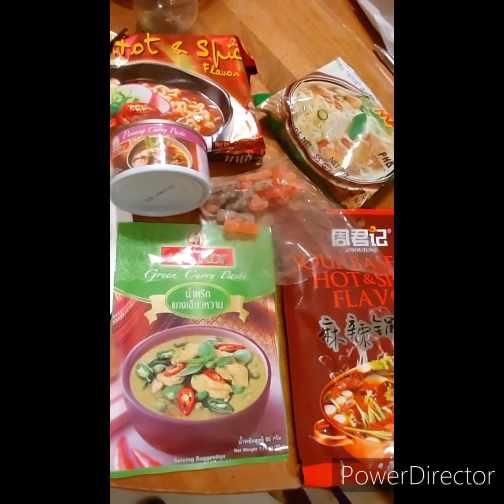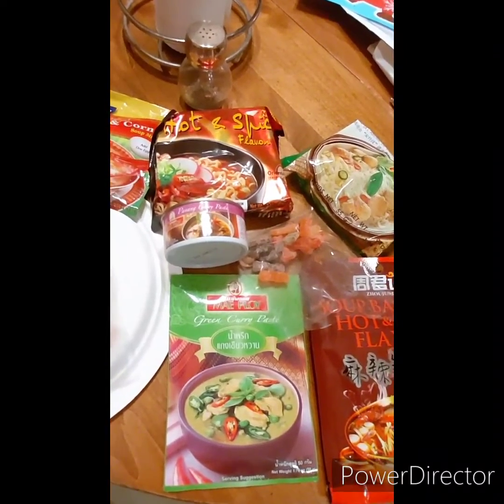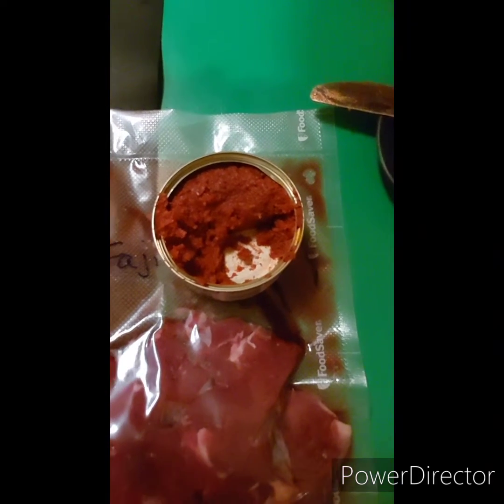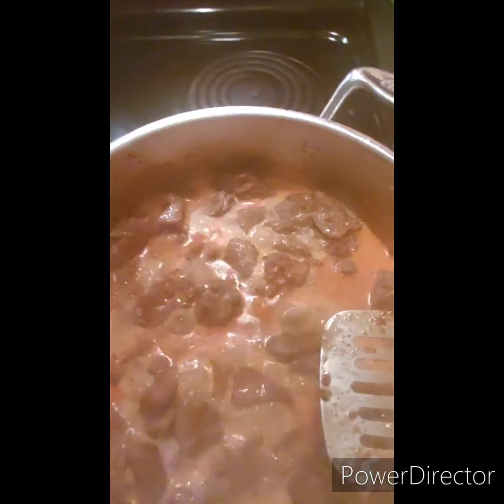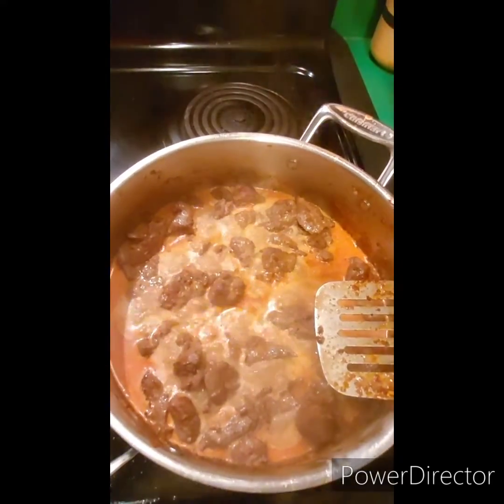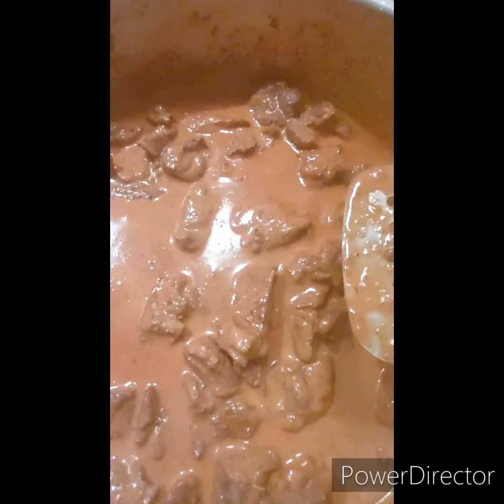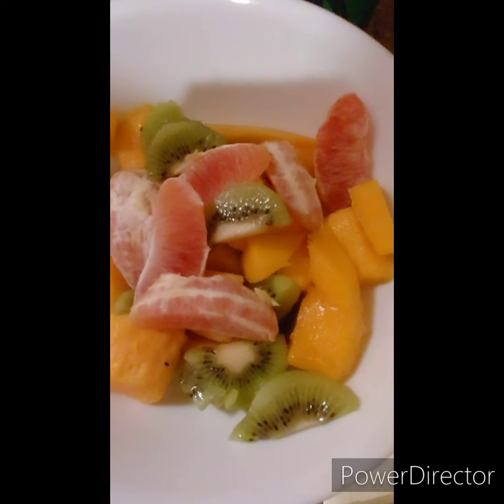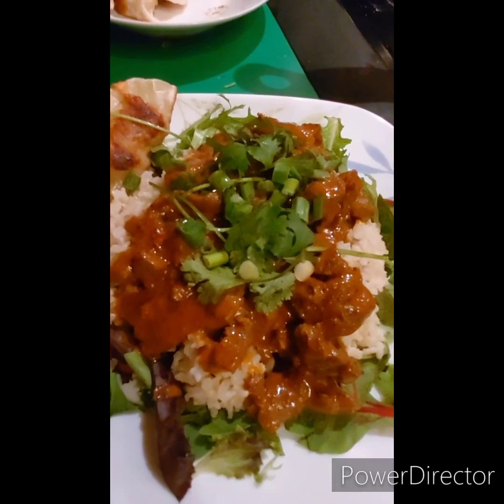venison panang curry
This super simple curry is a great way to enjoy your venison anytime.  Prep time is about a half hour start to finish.  The spicy sweet coconutty flavor is sure to brighten and spice up any mid- week evening!  Another creative way to utilize your fall bounty !